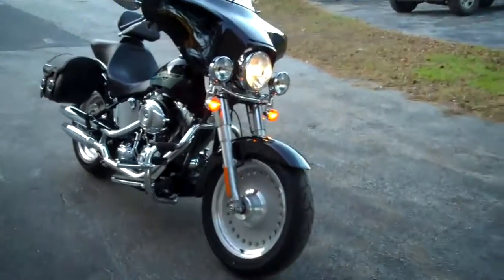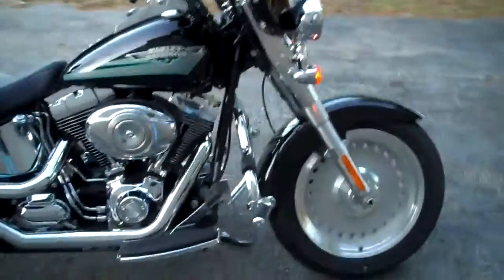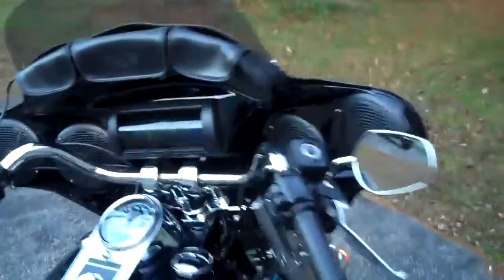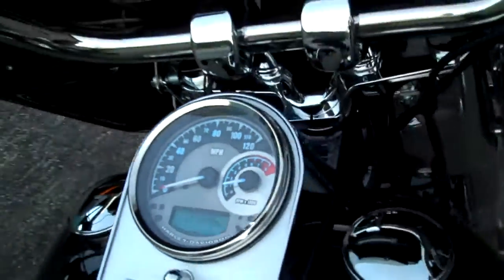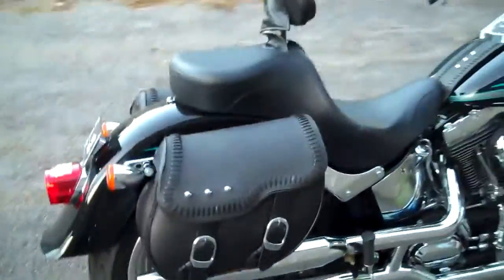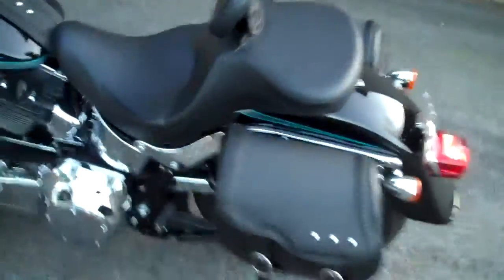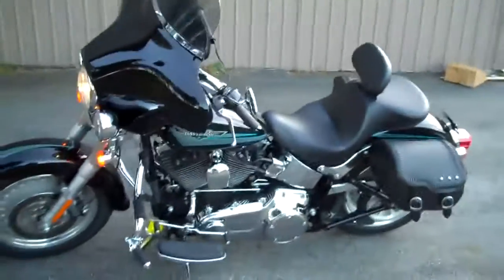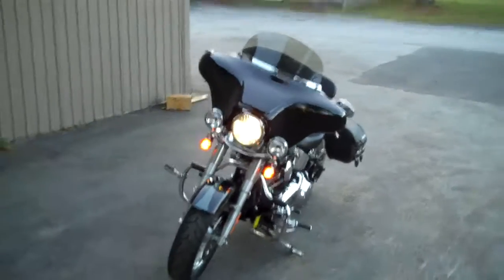2010 FLSTF Fat Boy (Vivid Black) -- Wilkins Harley-Davidson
Wilkins Harley-Davidson
663 South Barre Road
Barre, VT
05641